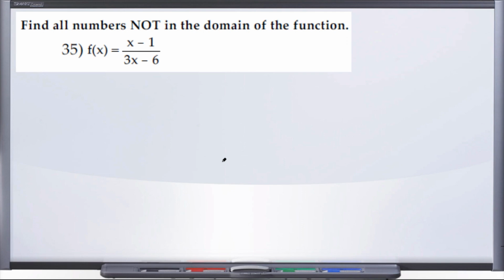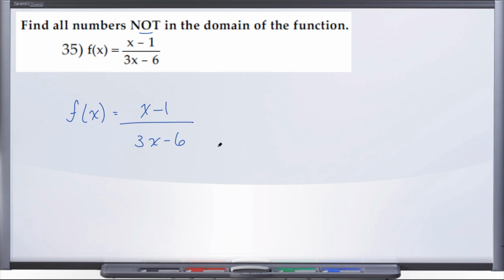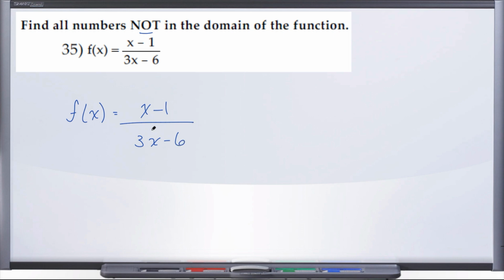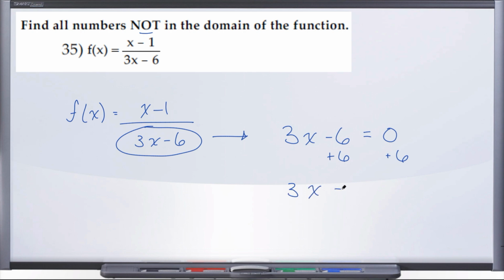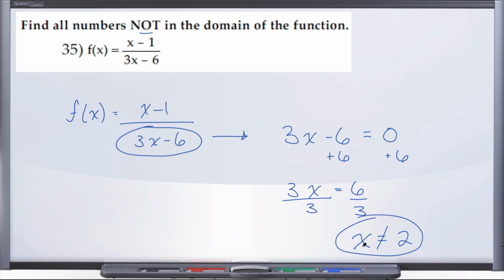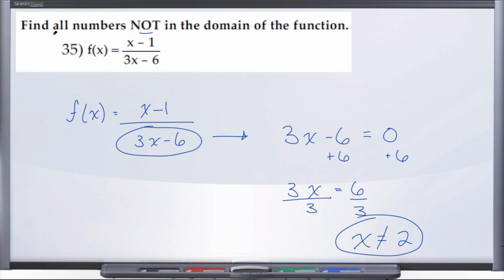Question 35, MAT1033C Practice Final Exam